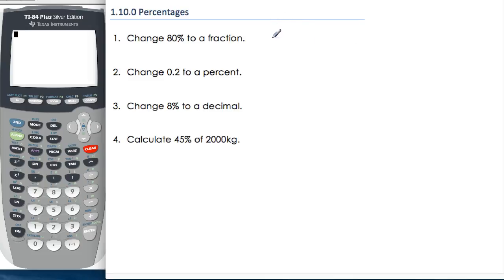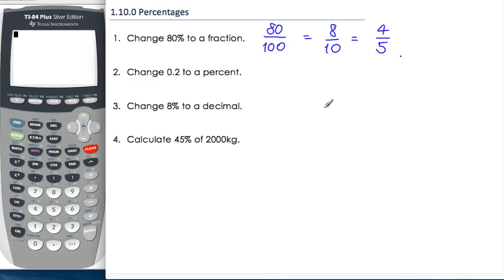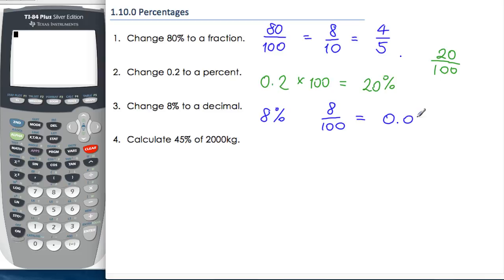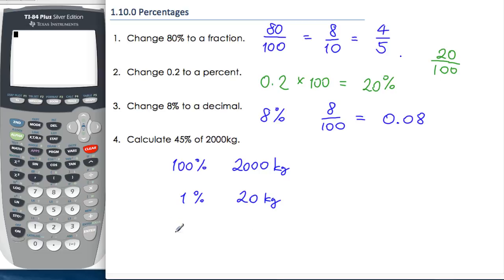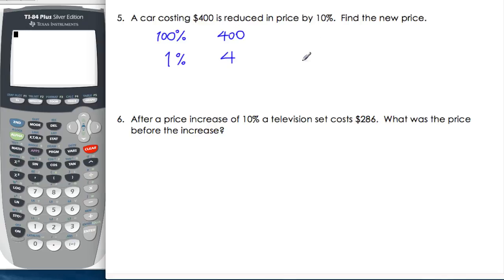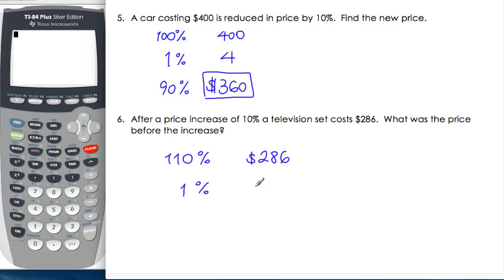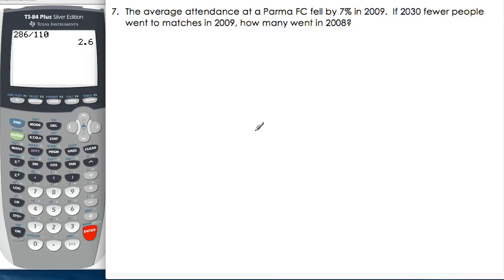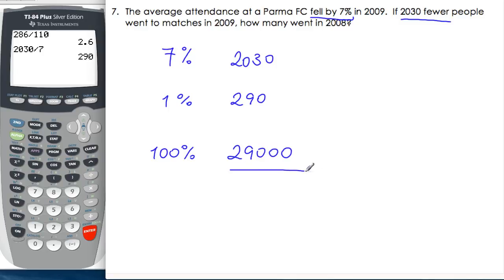Percentages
Percentages day 1